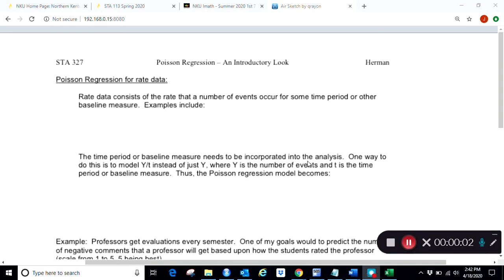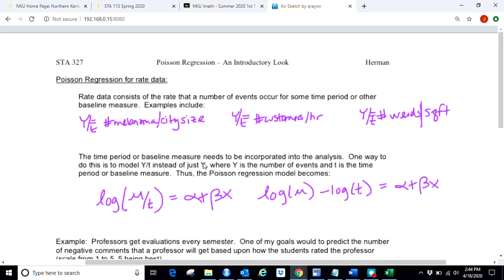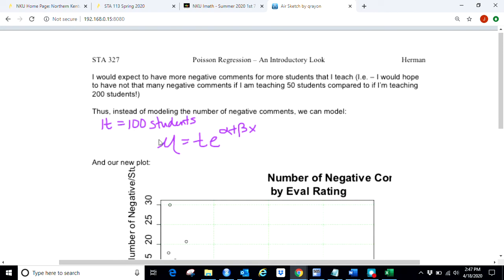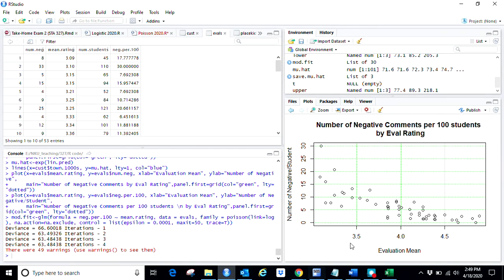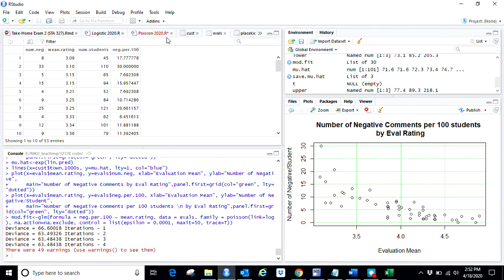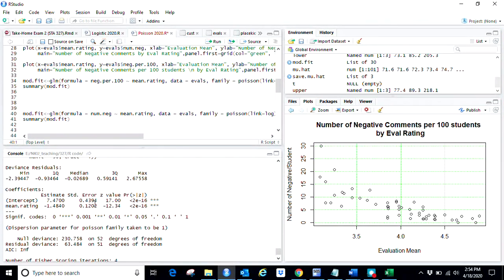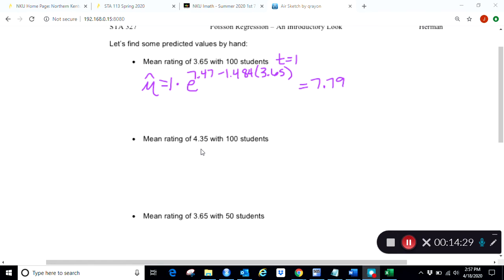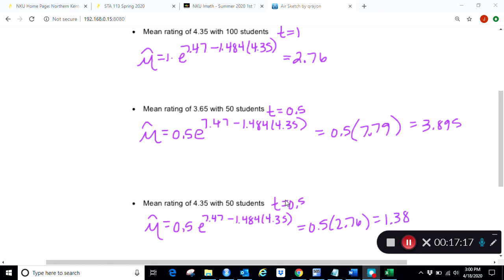Poisson Regression Rate Data